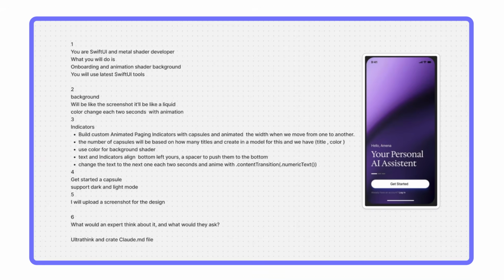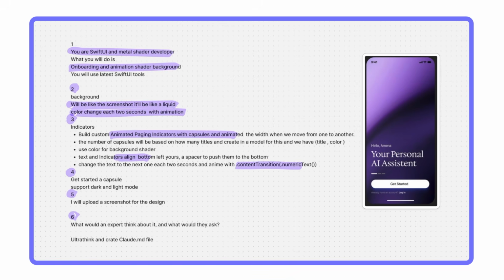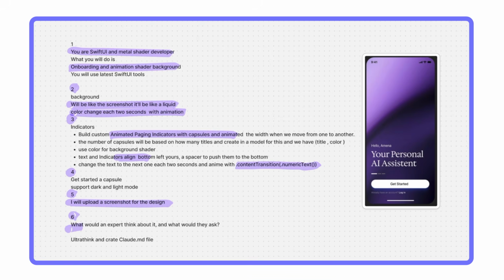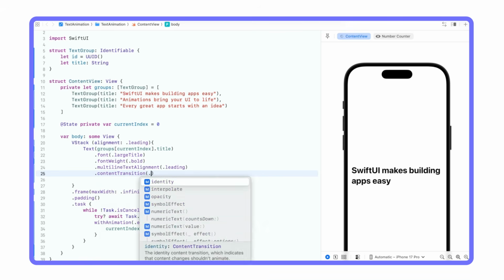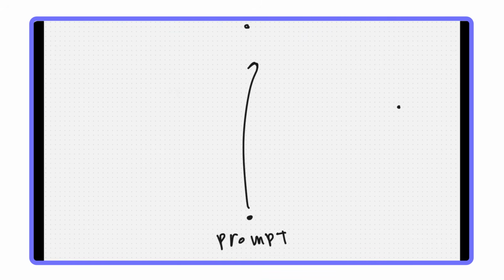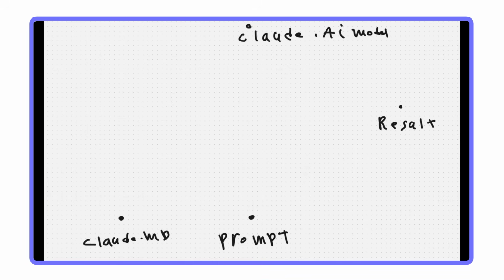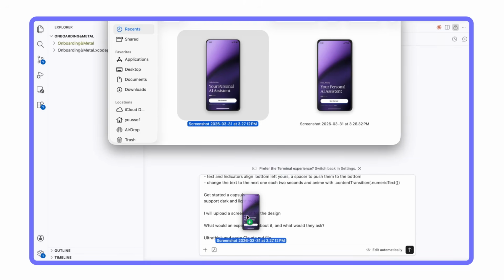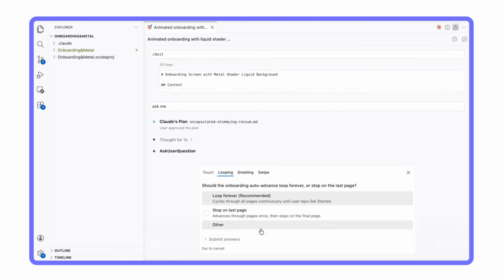Claude Code One Prompt Is All You Need for a Stunning Metal Onboarding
In this video, I'll show you how one simple prompt in Claude Code can build a complete onboarding screen with a Metal shader background animation. I'll also break down the Claude.md file and explain the prompt line by line so you understand exactly what's happening. Whether you're new to Claude Code or Metal shaders, this tutorial is for you.